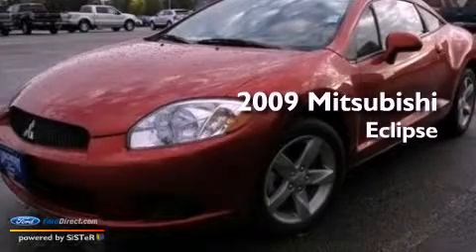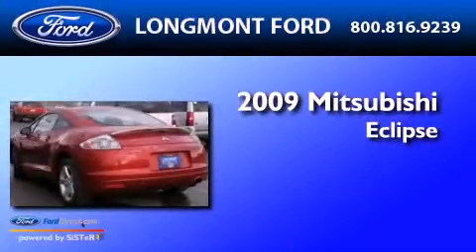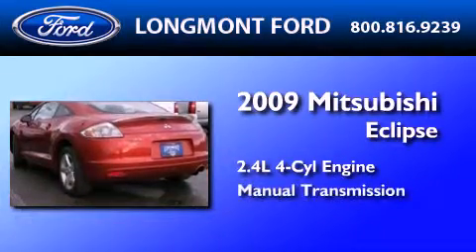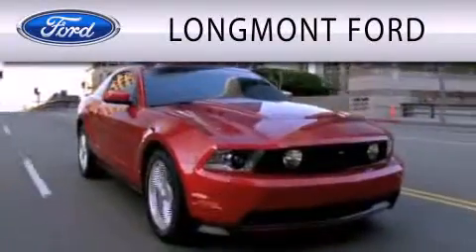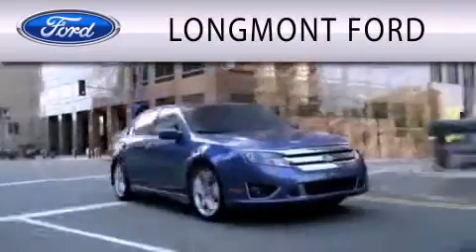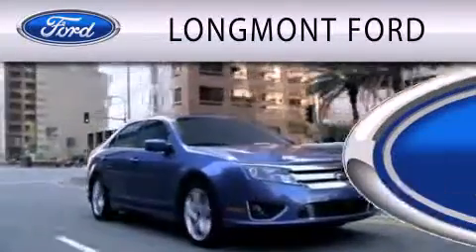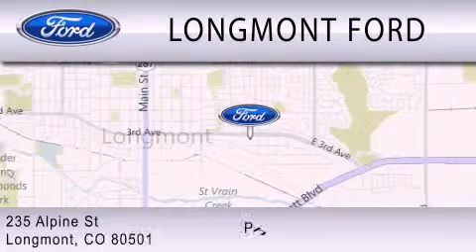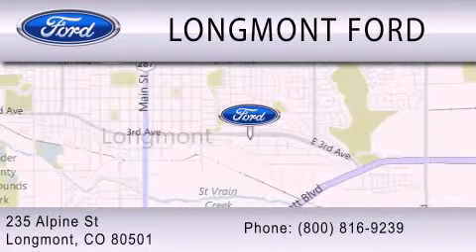2009 Mitsubishi Eclipse Longmont CO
Year : 2009
 Make : Mitsubishi
 Model : Eclipse
 Engine : 2.4L I4 16V MPFI SOHC
 Trans . : MANUAL
 Exterior : RAVE RED PEARL
 Miles : 22,364
 Interior : BLACK
 Stock : B17118